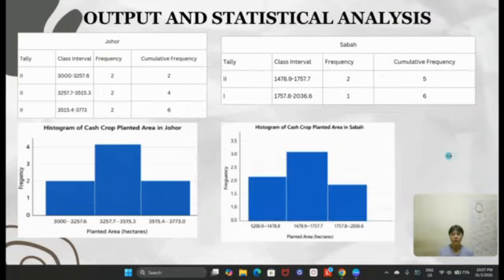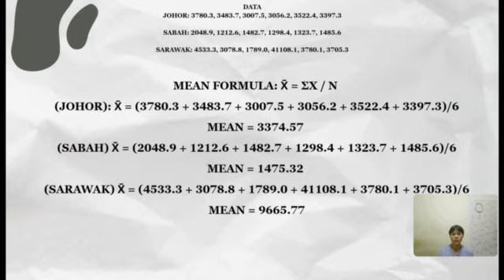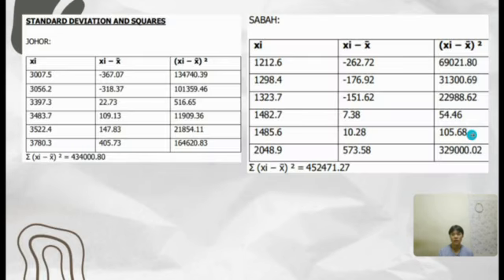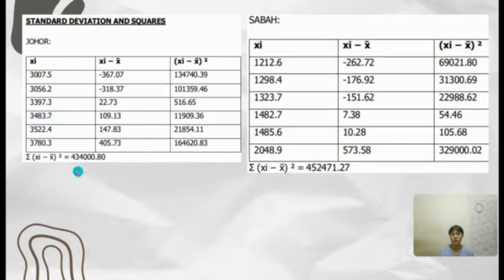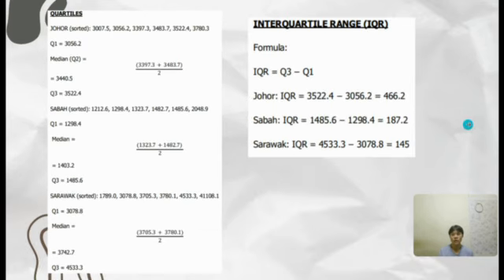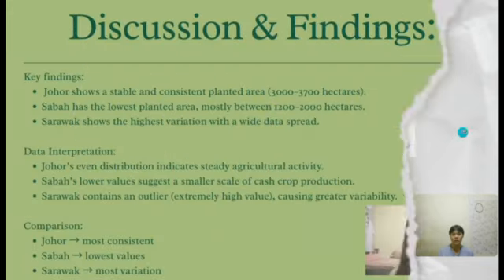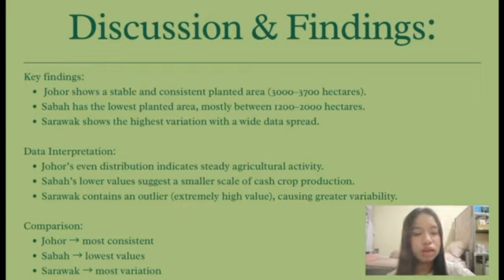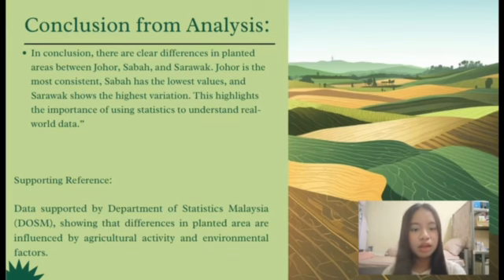VIDEO PBL MATH (GROUP 3, TUTORIAL 22)